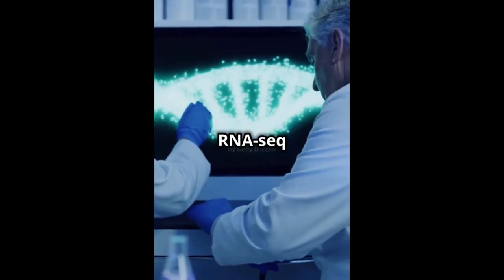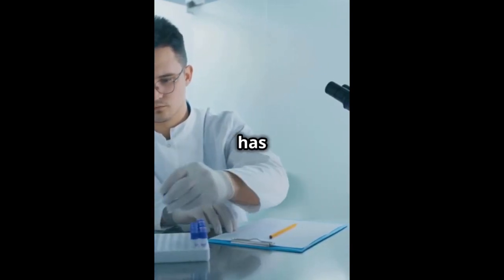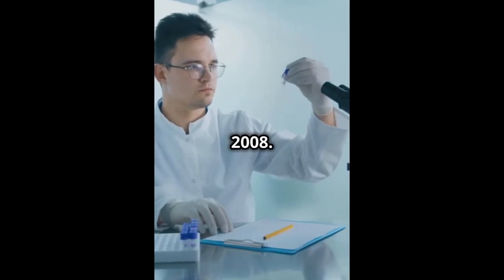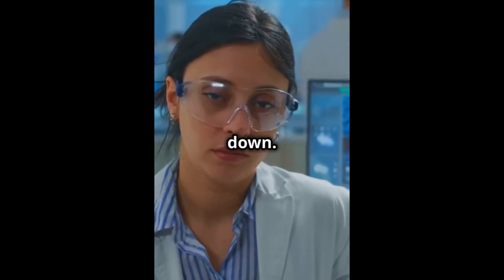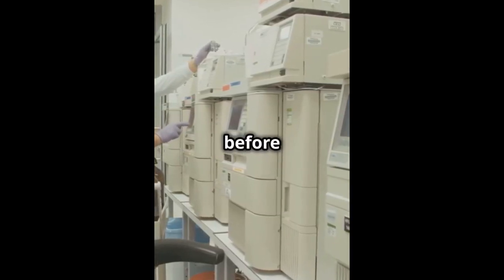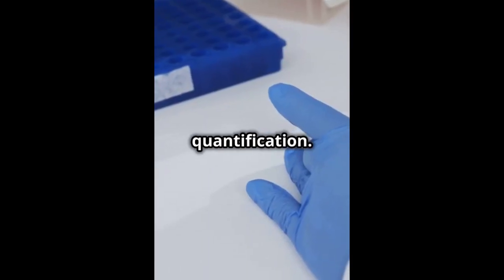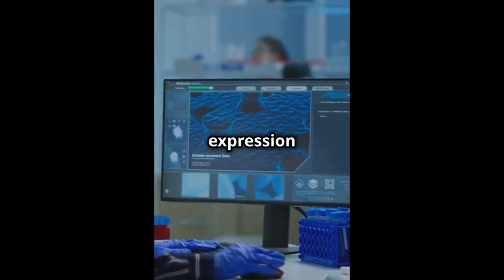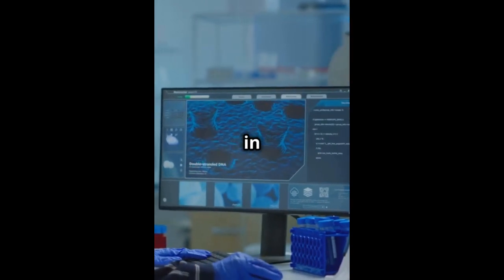Streamline Your RNA seq Analysis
Learn how to streamline your RNA seq analysis with these helpful tips and tricks. Improve the efficiency of your research with these methods!